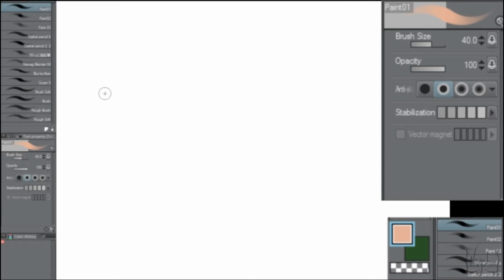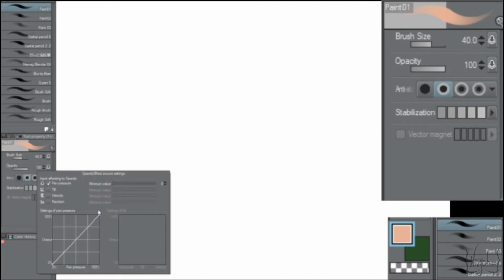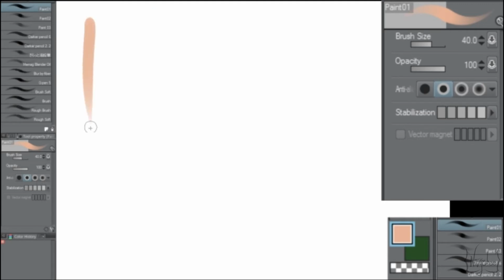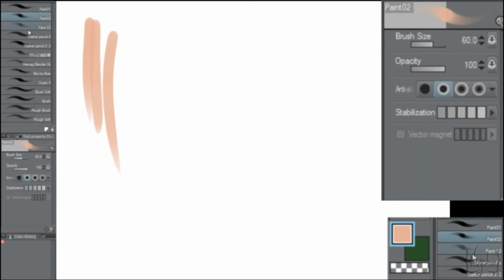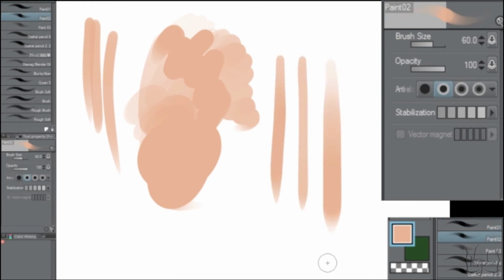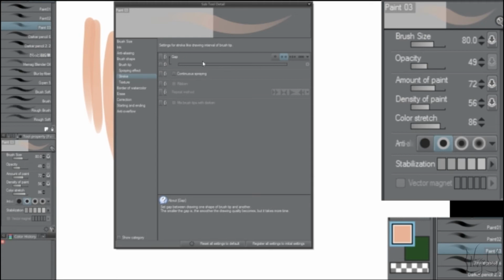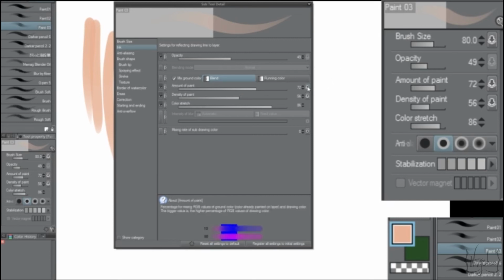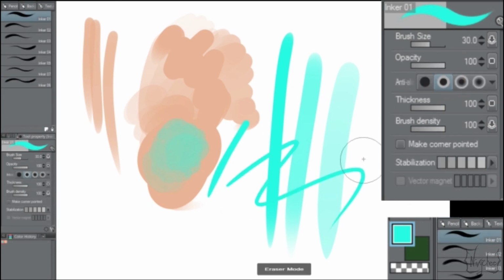[Painting Tutorial 002] Brushes [Clip Studio]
In this episode I talk about Brushes. Since I'm using Clip Studio, the Brushes will be from Clip Studio

A lot of what I say is my opinion. If you don't agree, that's fine. Art is a very opinionated subject.